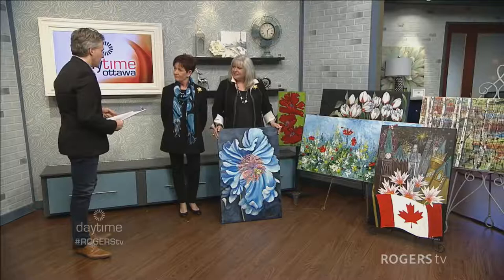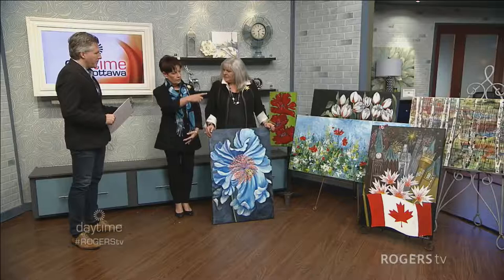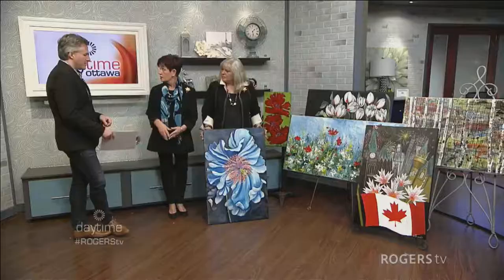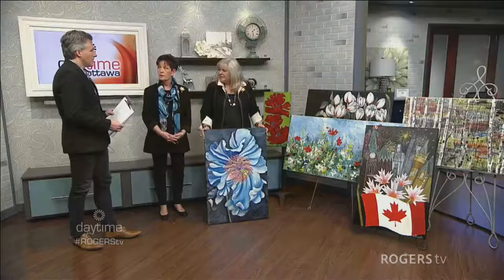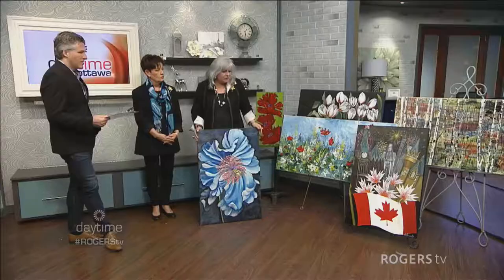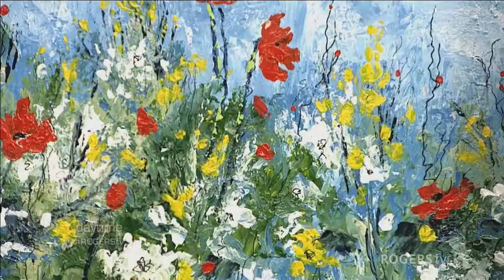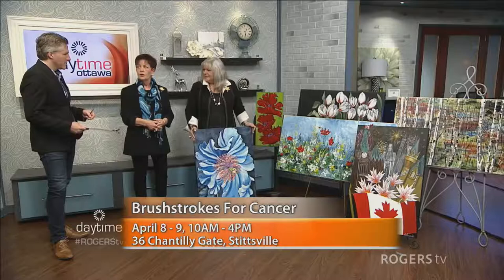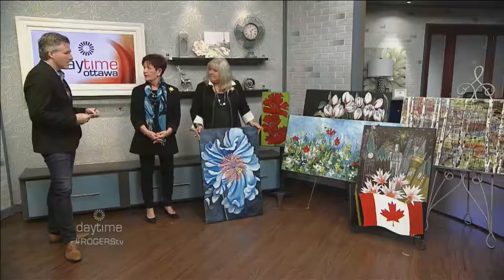Brushstrokes for Cancer Art Show on daytime Ottawa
Local artists Sylvia Summers-Martyn and Jill Alexander talk about their upcoming Brushstrokes for Cancer Art Show featuring many unique masterpieces!